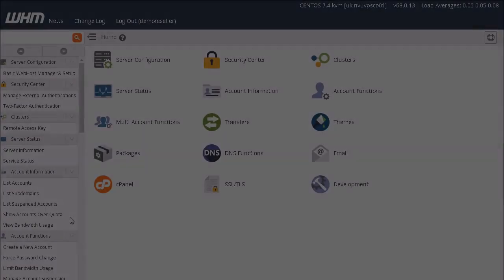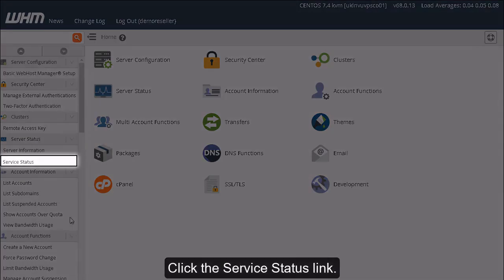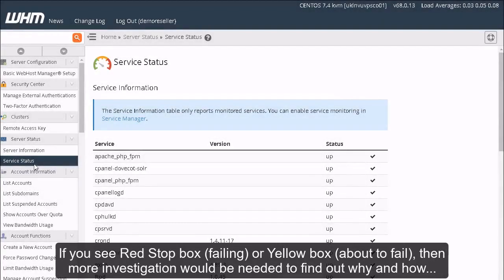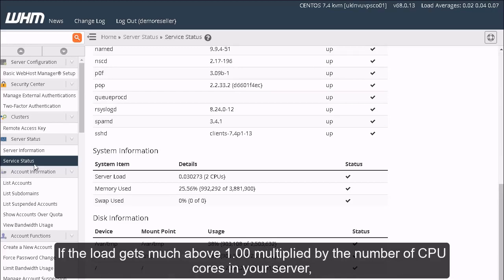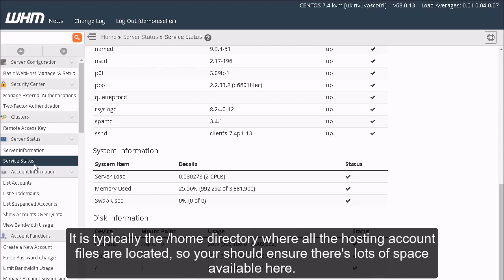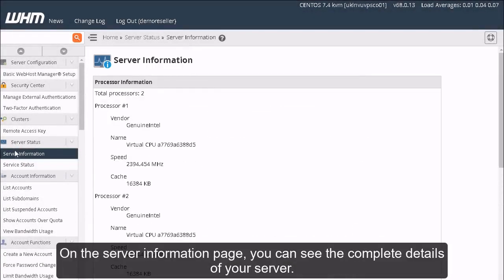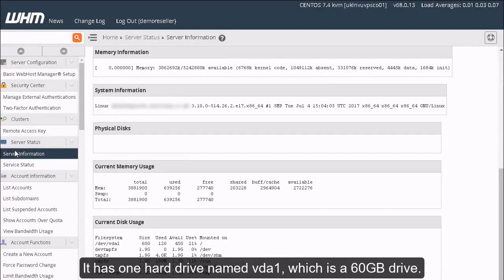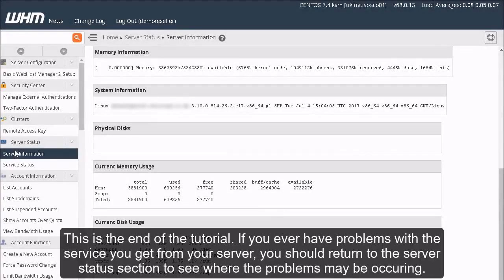Checking your Server Status and Information in WHM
In this video you will learn Checking your Server Status and Information in WHM.

WHM is the control panel for the root and reseller users to manage cPanel accounts and its logins. WHM and cPanel are the same control panel software with different user interfaces, i.e. Administrator interface versus the user interface. Being a root or reseller user, you may have to access the cPanel of an individual website.